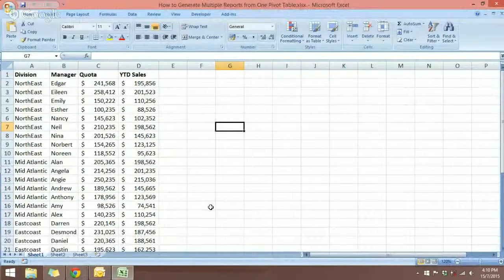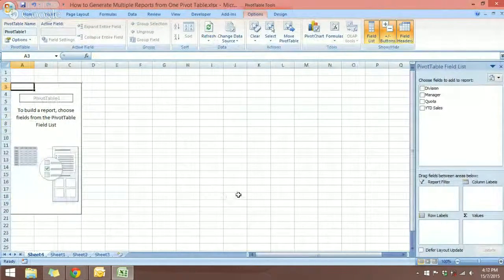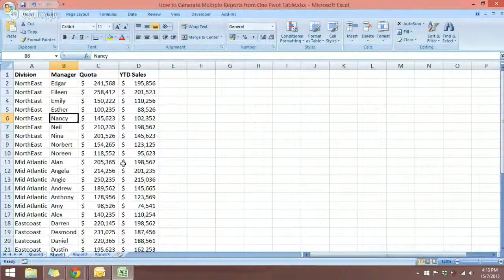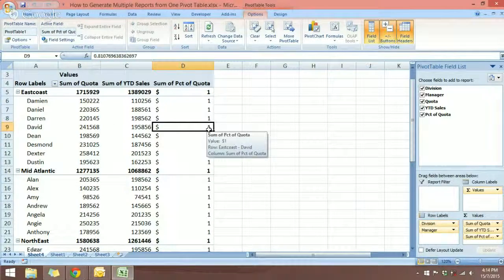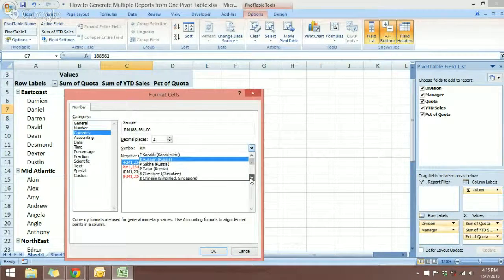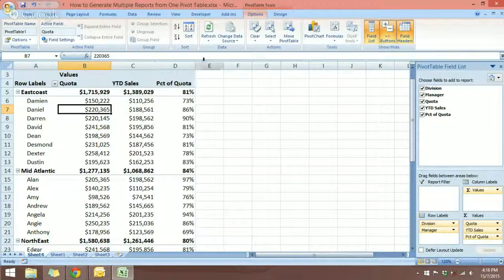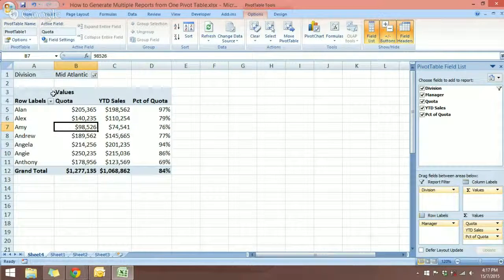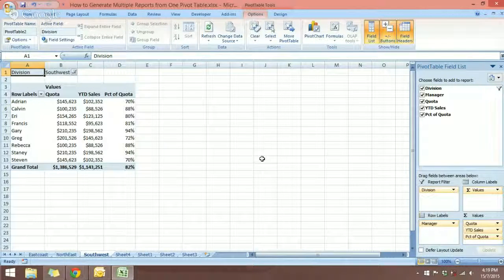[Free Excel Tutorial] HOW TO GENERATE MULTIPLE REPORTS FROM ONE PIVOT TABLE - Full HD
You can create an Excel Pivot Table with just a few mouse clicks. And, with just a few more clicks, you can change – or pivot – the design of your report. Most people who use Pivot Tables know this. However, I find that most Excel users do not know that you can generate multiple reports - each one on  a separate worksheet – with just a few clicks. This is a tremendous time-saving tip!
I also show you how to Create a Calculated Field in a Pivot Table. You do not need to return to your source data to add additional fields and then recreate your Pivot Table. Why keep redundant data? Rather, create as many Calculated Fields as you need in your Pivot Table.

Beginning with the section of the PivotTable shown in Figure 1, we see a PivotTable summarizing data as described above with four items in the Report Filter – Southeast, Midwest, West, and Northeast. Our desire is to end up with five PivotTables – the current PivotTable, plus a separate PivotTable for each of the four regions.

The scenario for this example is the national sales manager want to meet with all regional sales managers and look at their year to date sales.  We have extracted the data from our database and have saved it in .xlsx format.

Free Tutorial, HOW TO GENERATE MULTIPLE REPORTS, PIVOT TABLE, Full, HD
Excel Tutorial, HOW TO GENERATE Pivot Table

This video [Free Excel Tutorial] HOW TO GENERATE MULTIPLE REPORTS FROM ONE PIVOT TABLE - Full HD is copyrighted for Rui Ludovino channel